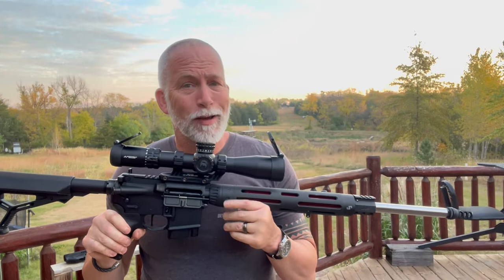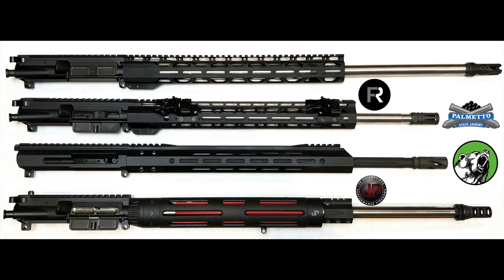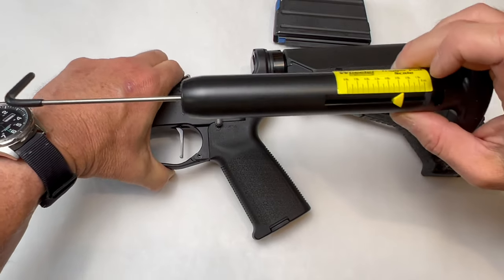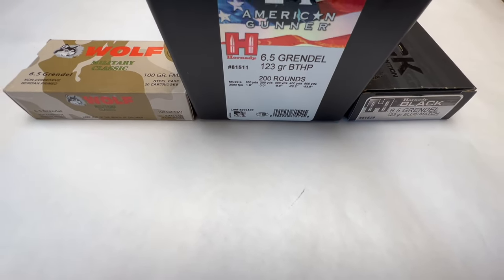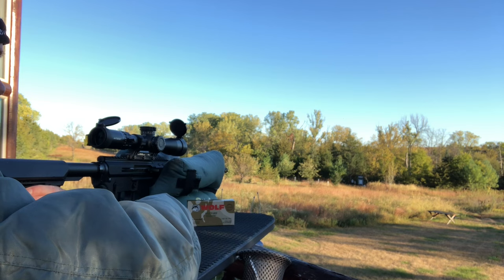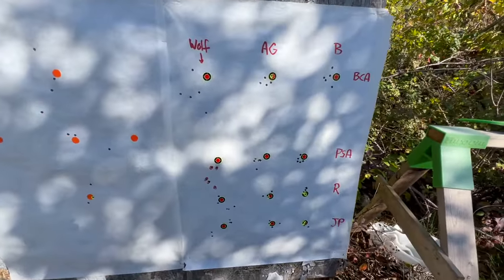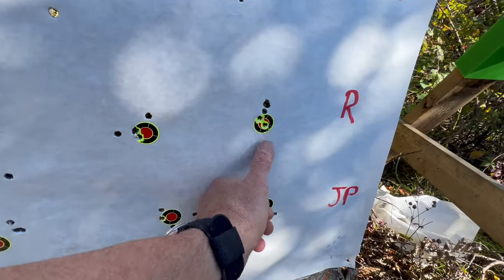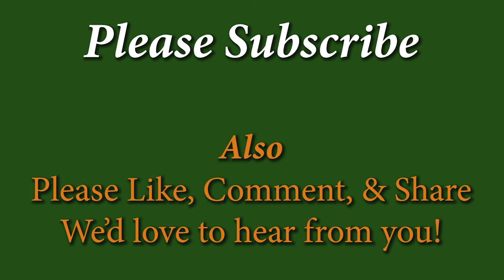6.5 Grendel Competition - BCA vs PSA vs RF vs JP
(links below) It's a super match line up: Bear Creek Arsenal vs. Palmetto State Armory vs. Radical Firearms vs. JP Enterprises. How will they stack up? Who will come out on top? Do the group sizes correlate with the $$$?

BeyondSeclusion

Drew